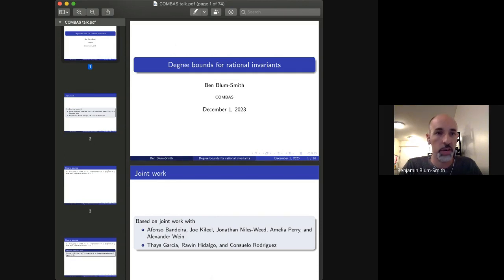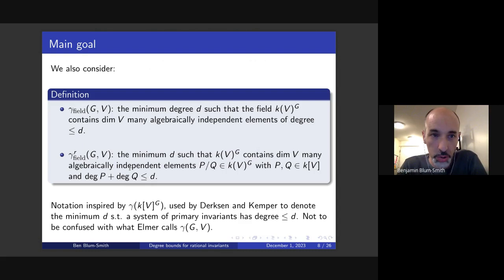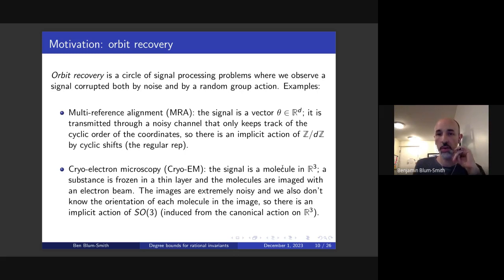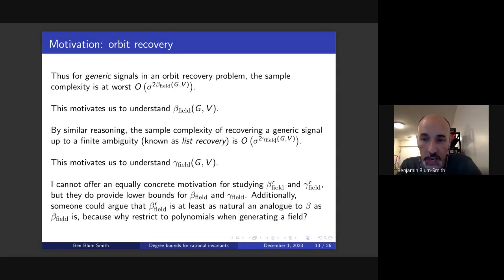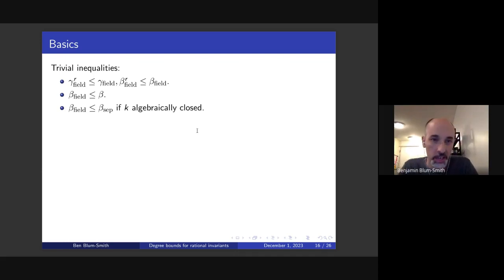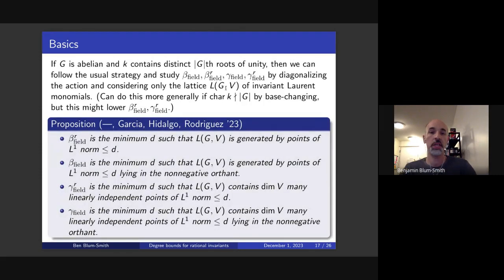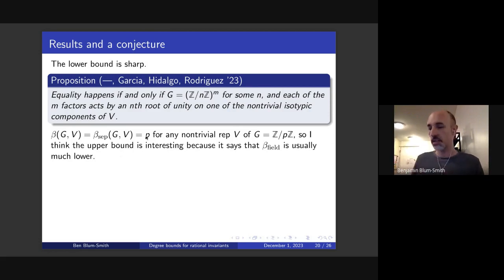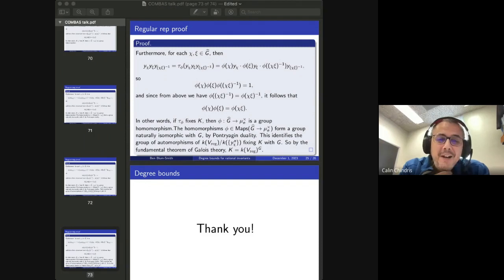Invariant Theory - Benjamin Blum-Smith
Speaker: Benjamin Blum-Smith - Johns Hopkins University, US

Title: Degree bounds for rational invariants